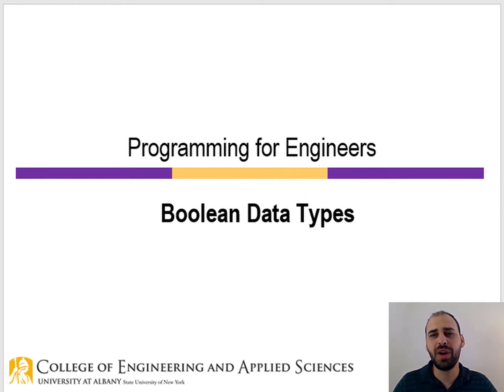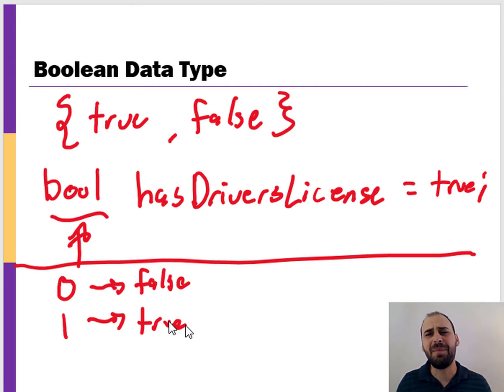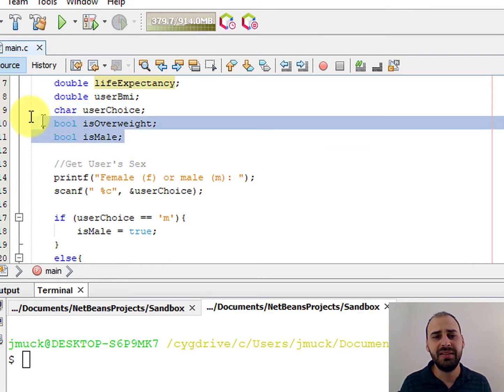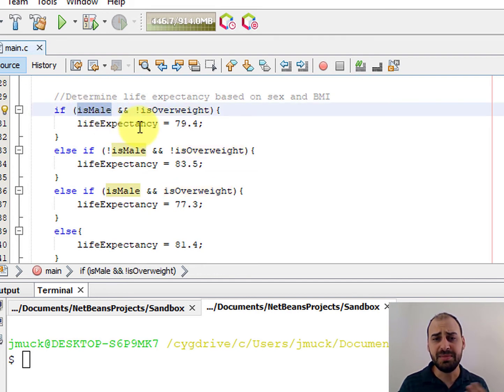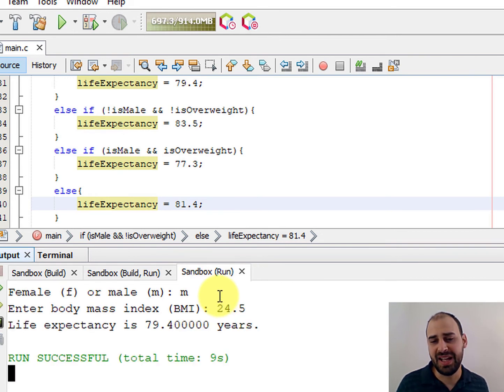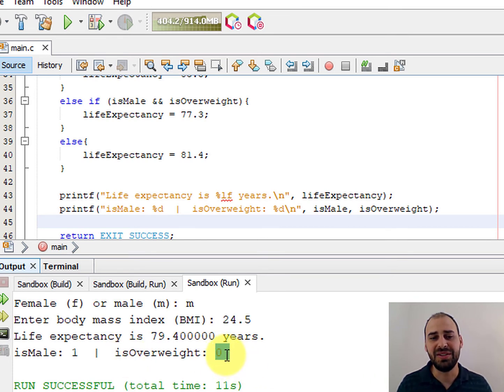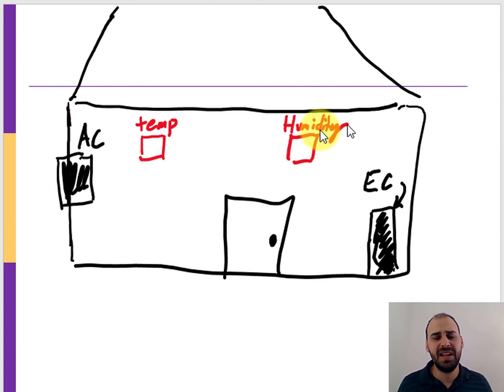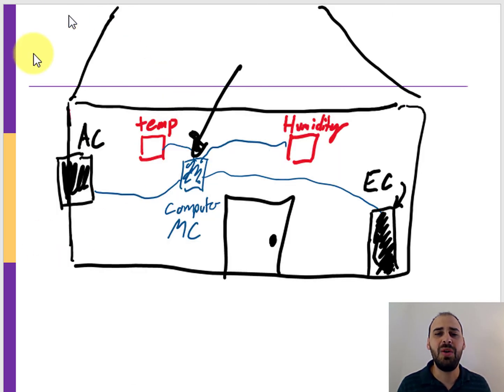Boolean Data Types (in C)